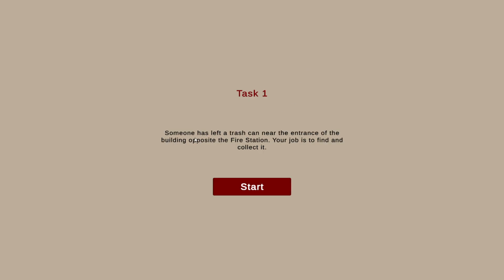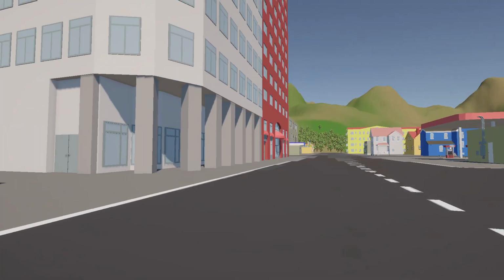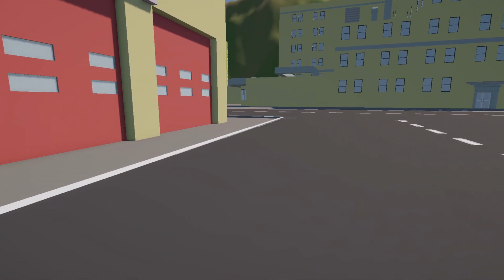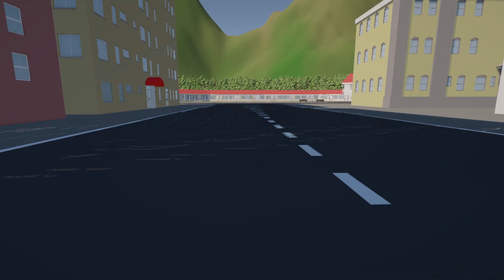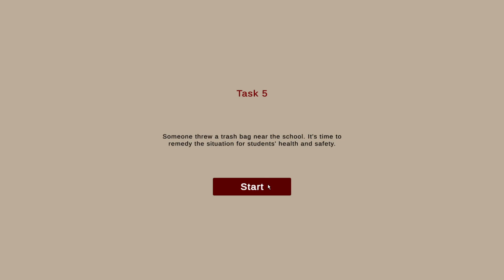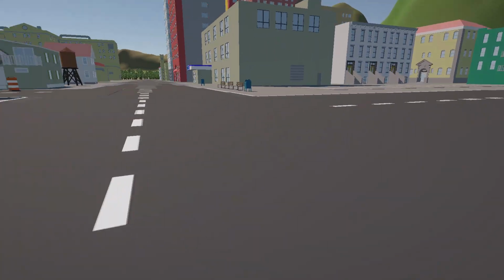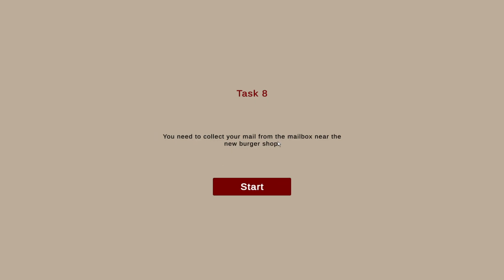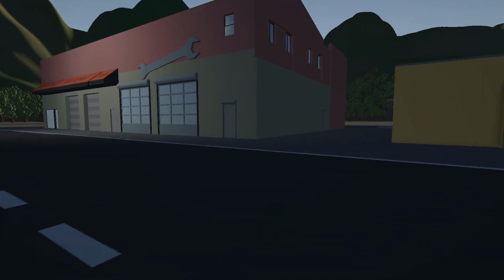Level Design Analysis, gameplay demonstration of various techniques. (Chirag Midha Thesis Project).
This is recording is for the demonstration of various level design techniques used to make the gameplay more intuitive.